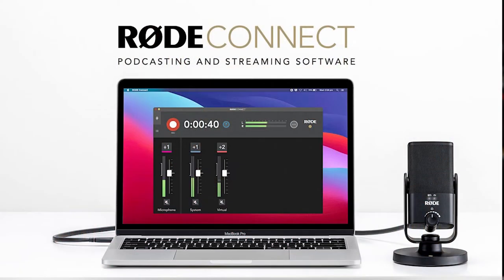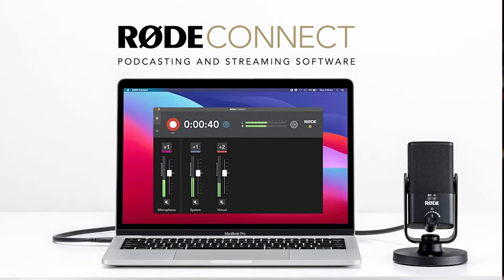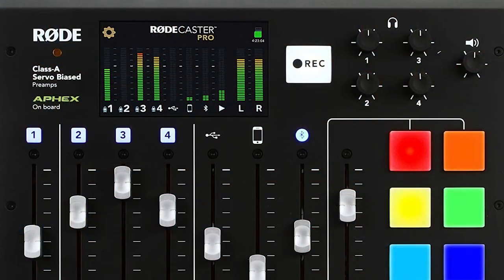Three Rodecaster pros!!!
Some initial sound recording advice for those starting out as content creators. Will be doing a series of very short videos on podcasting equipment to help the community. @rodemic